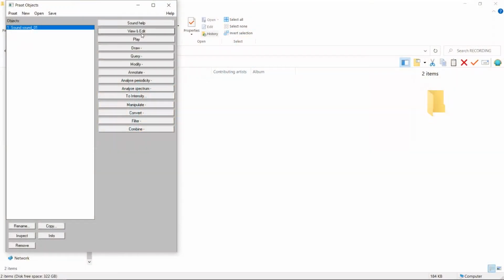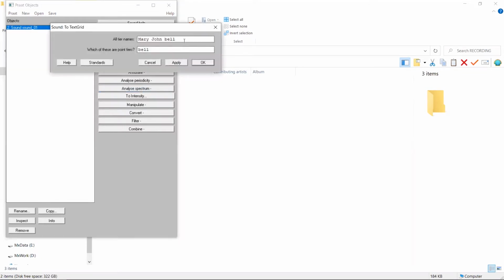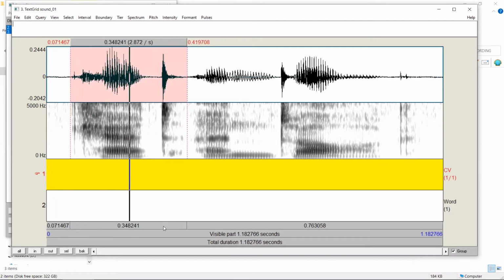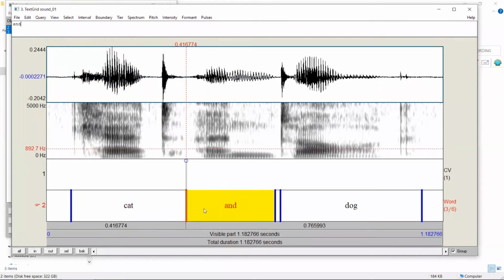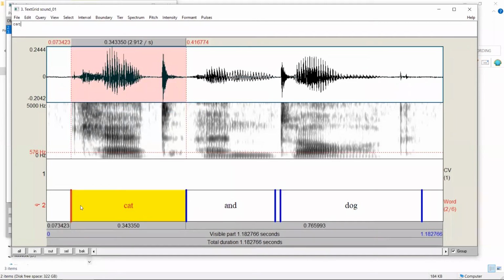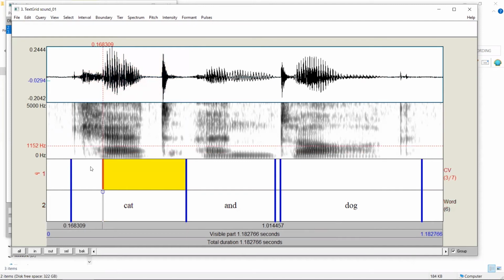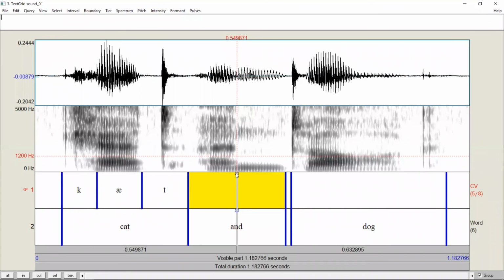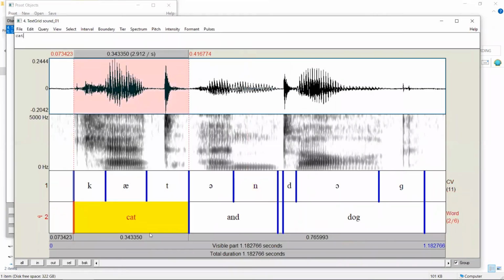Doing Annotation in Praat - HKBUPhonLab.Ep.11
HKBU Phonology Lab

Thanks to the HKBU Faculty of Arts for the support in the video making.
- Lab director: Mingxing Li
- Technical assistant: Vesper Liu
- Director and camera: Kennix Chow
- Copy editing: Tsui Ying Ho